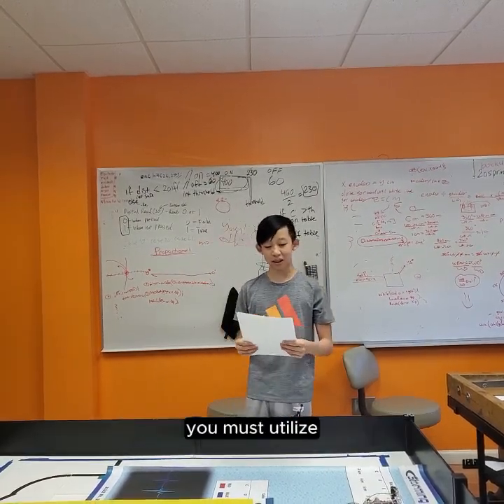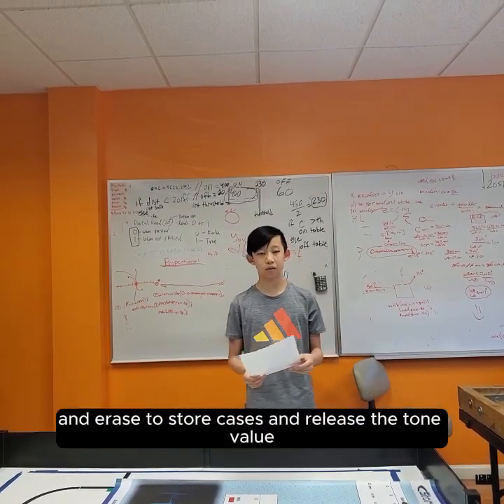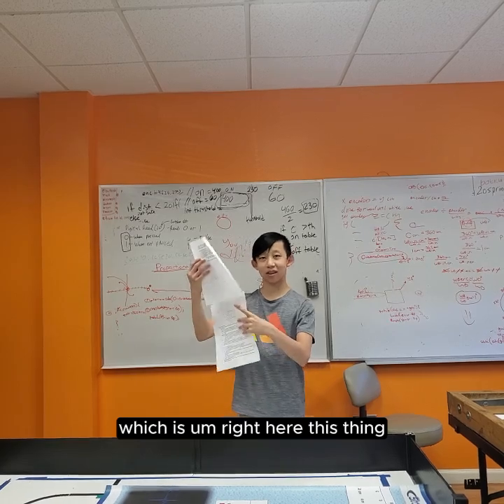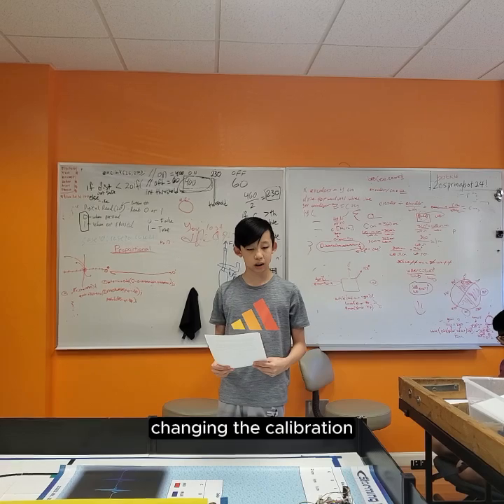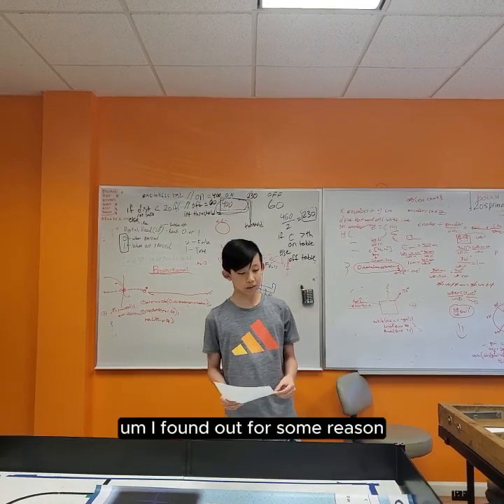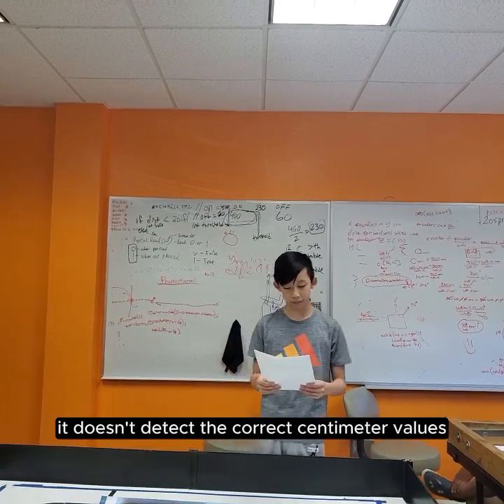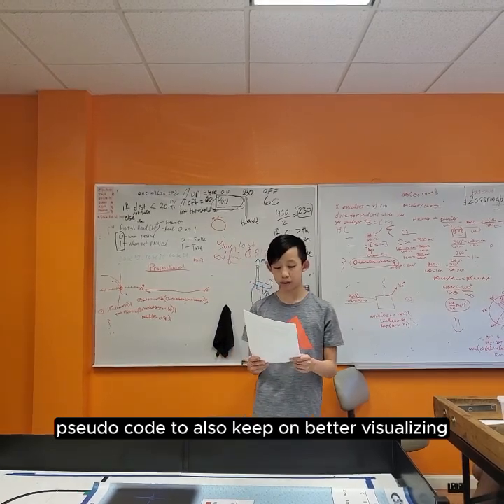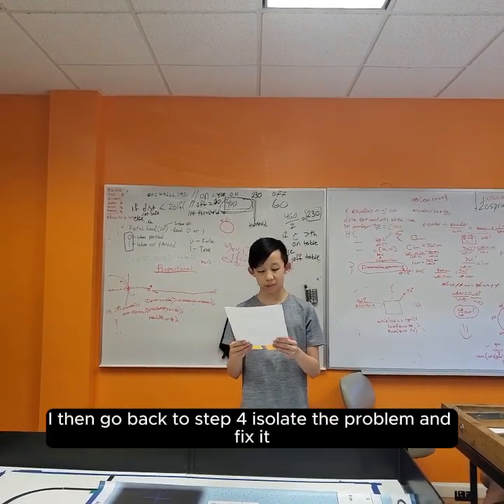Robotics Project: Summer 2024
Preston Liu presenting Robotics Project at Storming Robots, Summer 2024